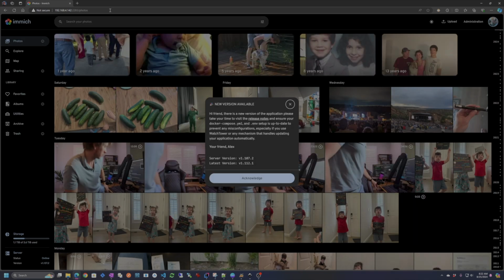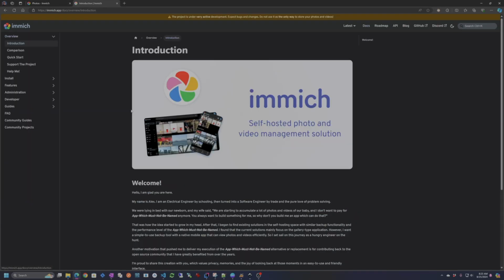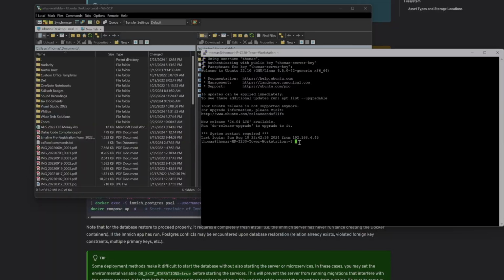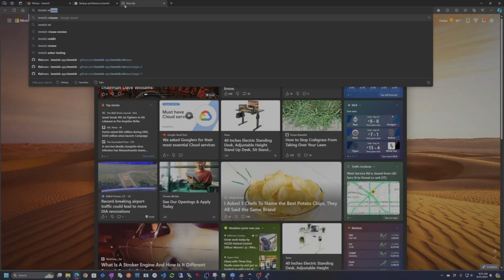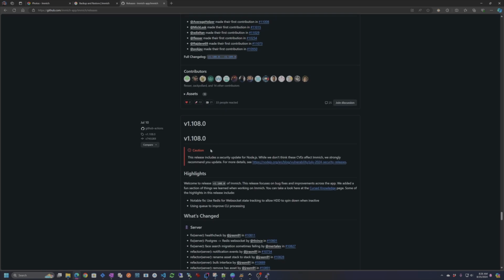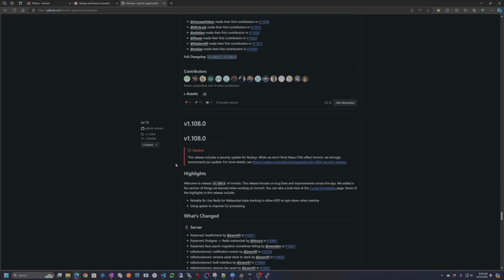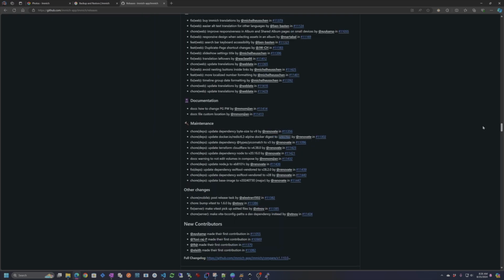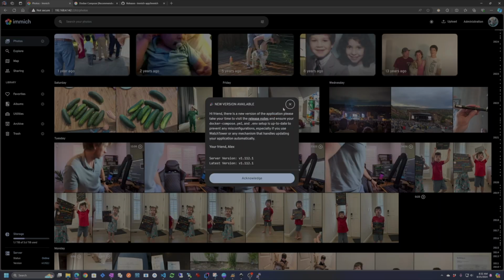Watch this before you update Immich!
There's a few things you want to make sure of when you update Immich including

- Taking a backup of the database
- Checking for breaking changes to the docker-compose.yml file

In this video, I'll take you through these steps to make sure you safely update your Immich instance.